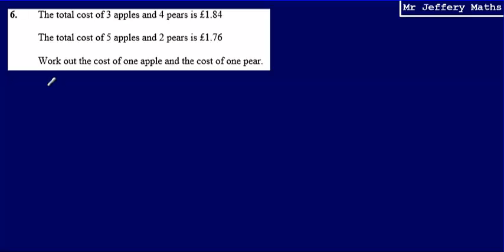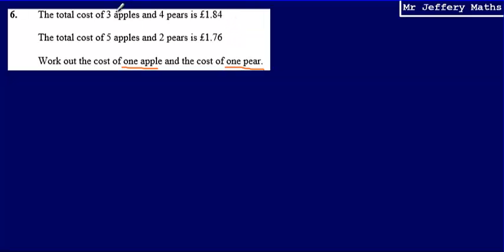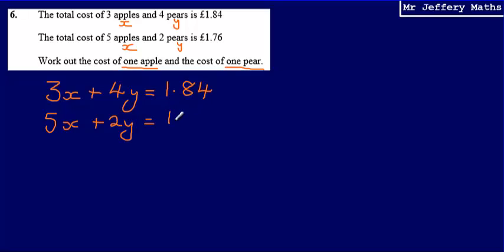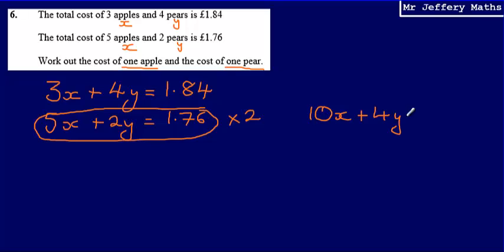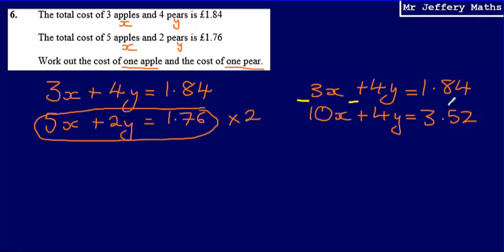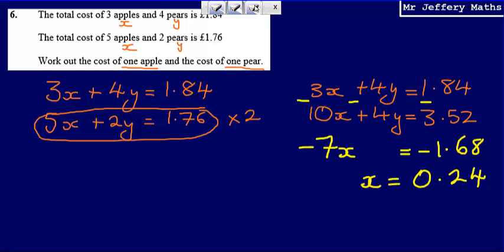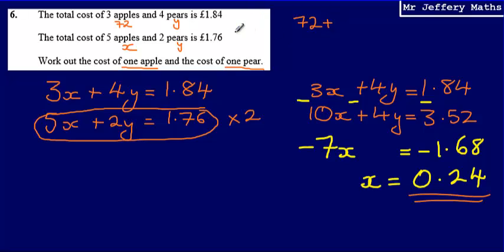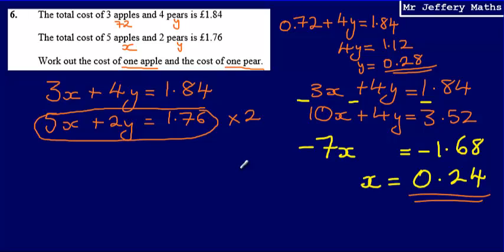Simultaneous Equations (worded) (GCSE Maths - Edexcel Practice Tests Set 2 - 2H - Question 6)